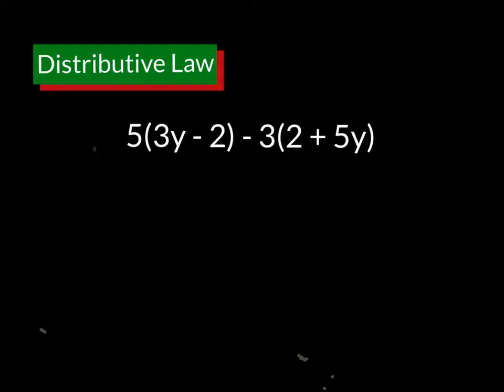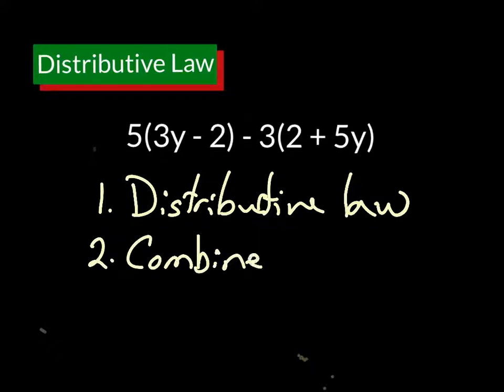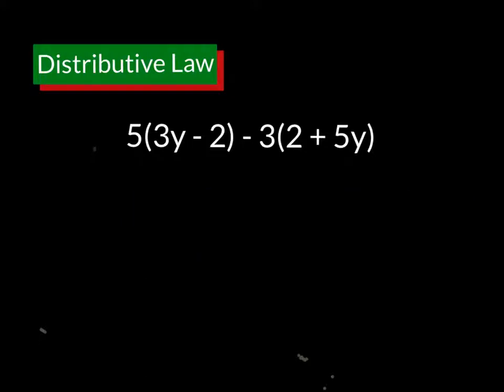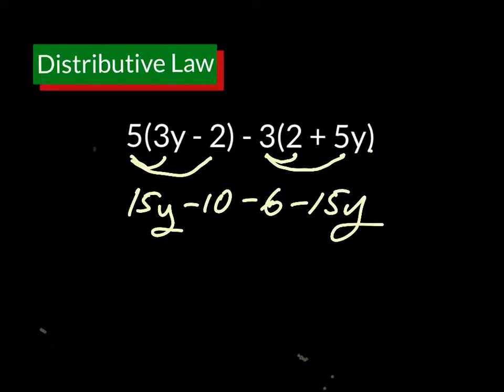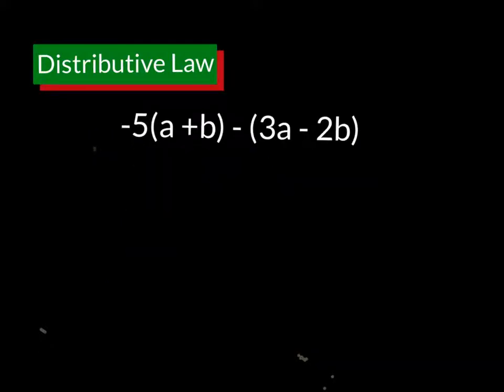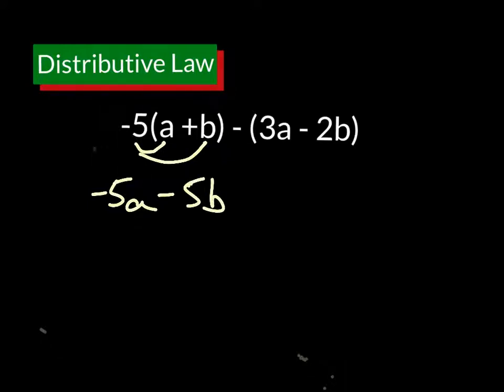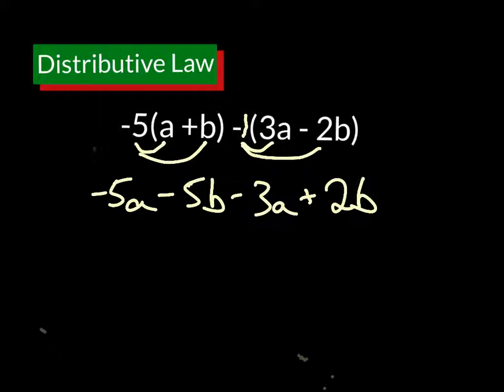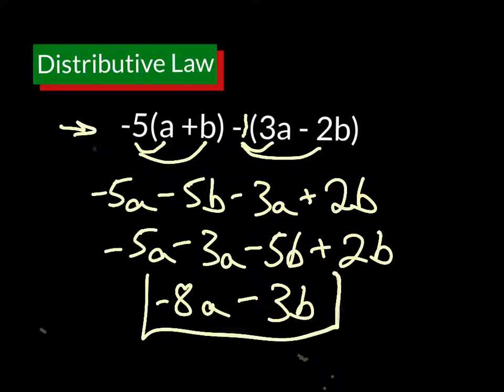Distributive Law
Simplify algebraic expressions using distributive properties and combining like terms. Part of an online MATH1209 course from NBCC.